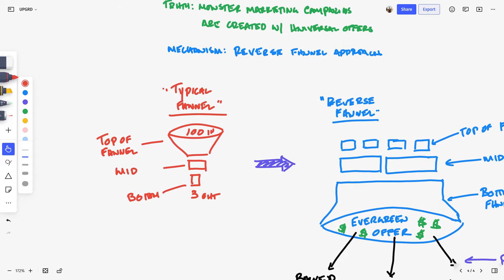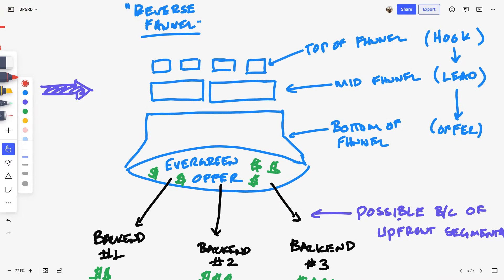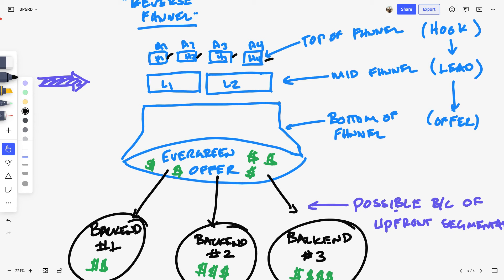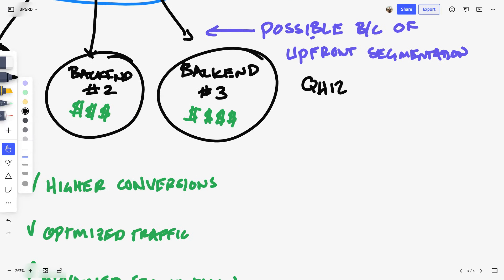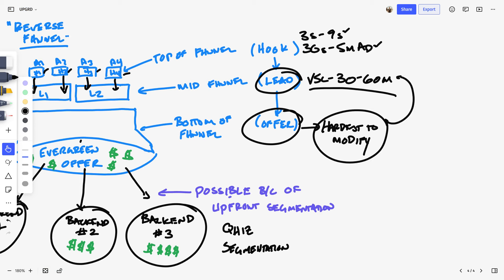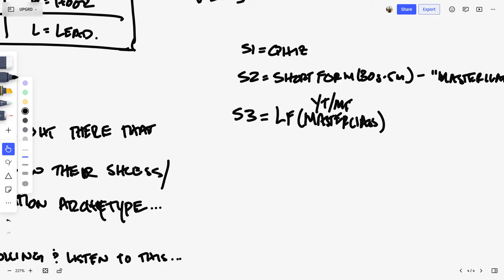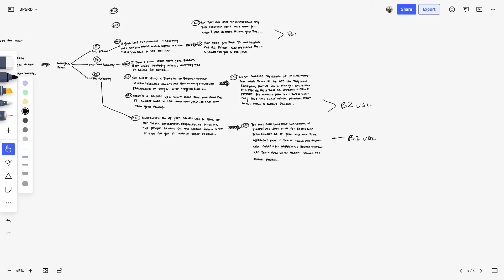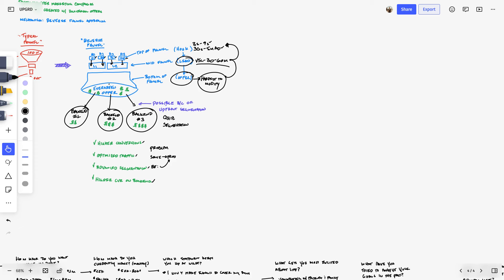How To Guarantee Success With This Marketing Campaign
You've been lied to.

❌ The riches aren't in the nices...

But in your ability to turn the traditional marketing campaign on its head and use this REVERSE FUNNEL SYSTEM that will guarantee:

✅ Lower cost per click
✅ Increased conversions
✅ More targeted audience segments
✅ Higher conversions on the backend